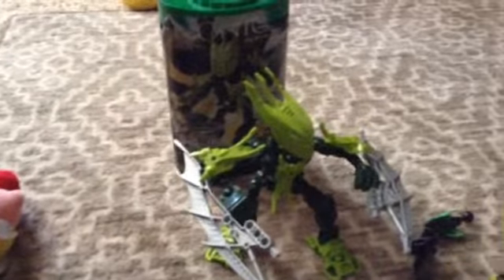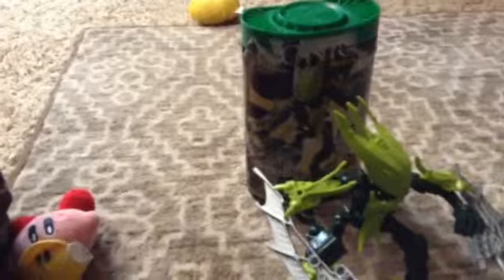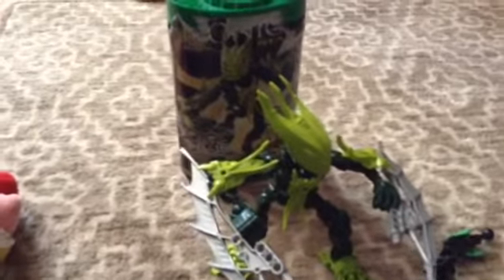BIONICLE review gresh set number 7117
ladies
 gentlemen here is gresh from bionicle stars